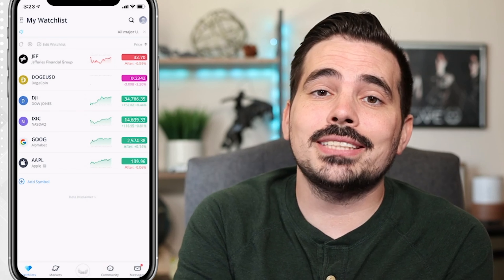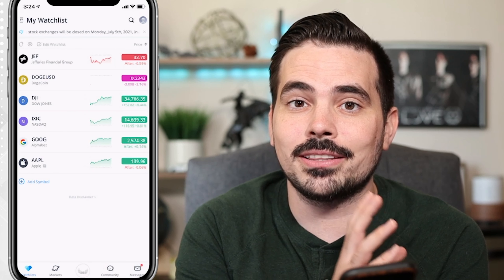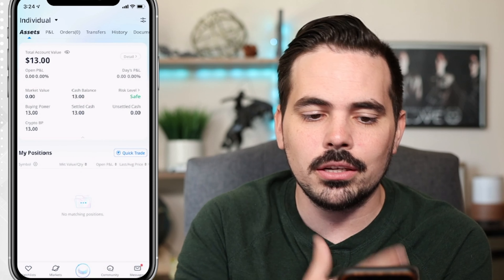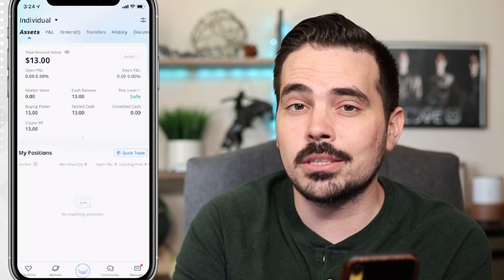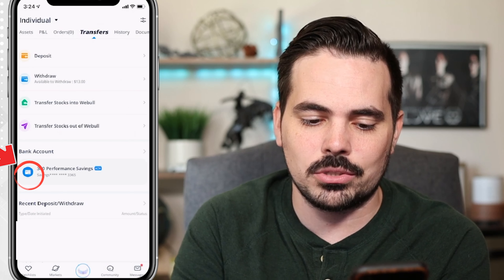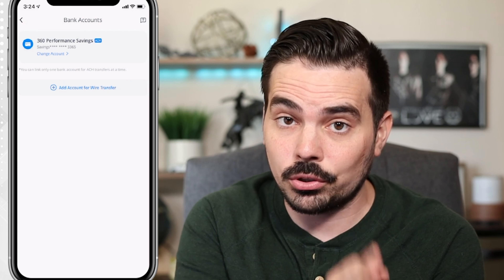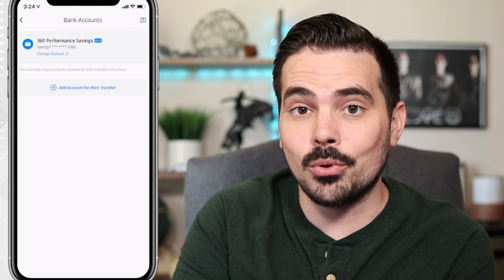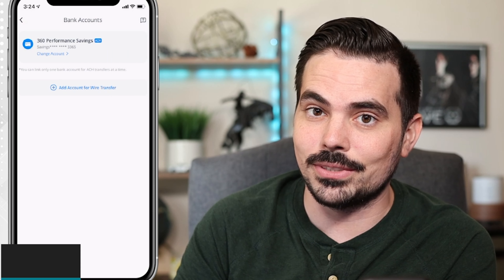How to Add a Bank to Your Webull Account